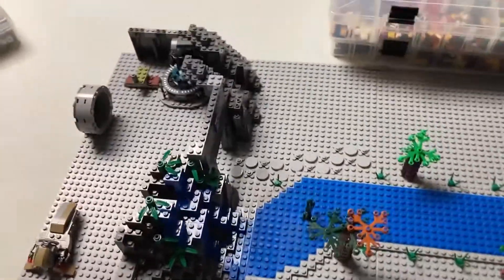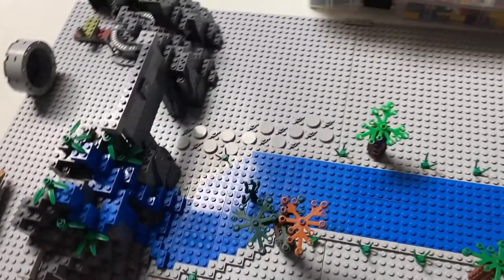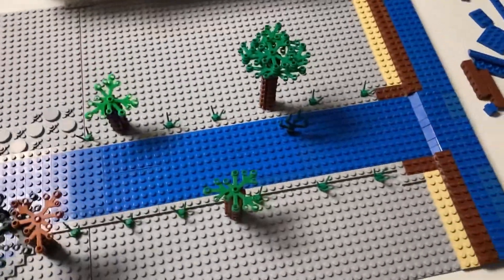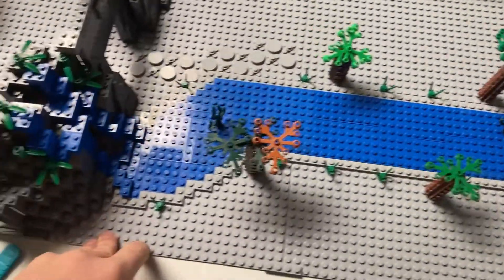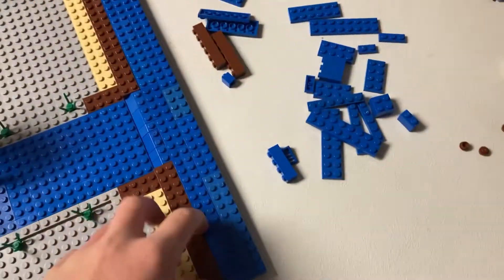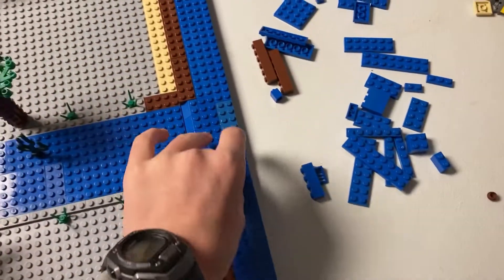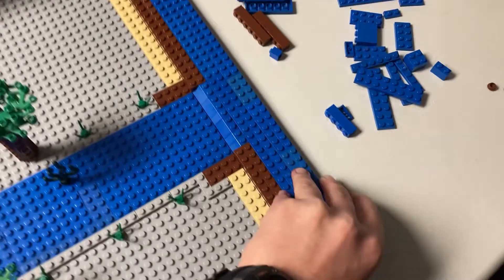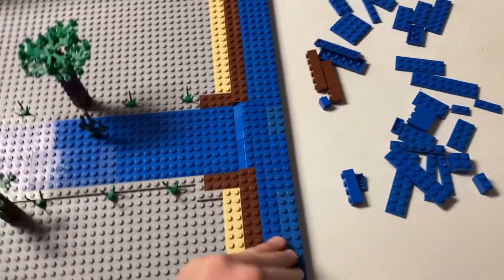Building the Mandalorian Purge!! Week 3!!!!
Today I will be building the 3rd week of my moc!!